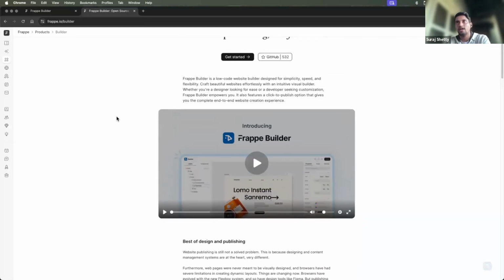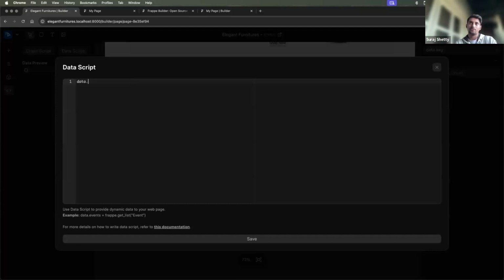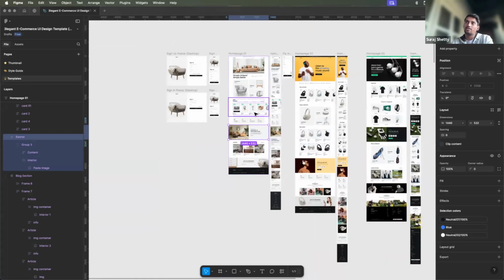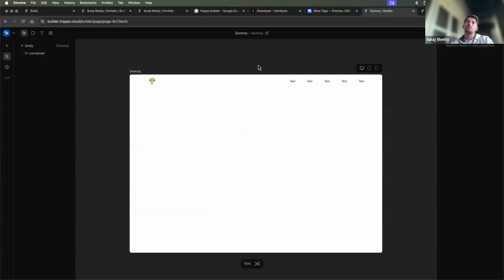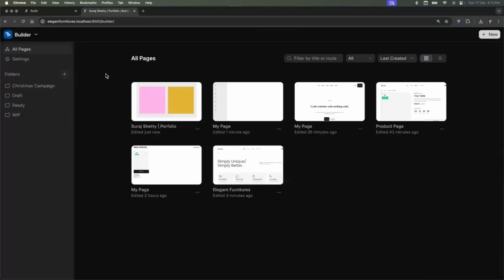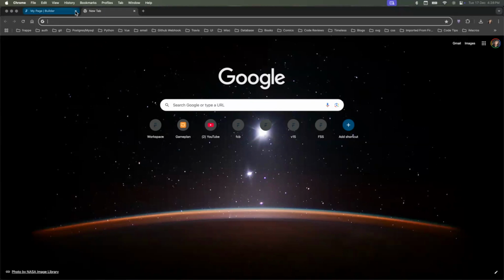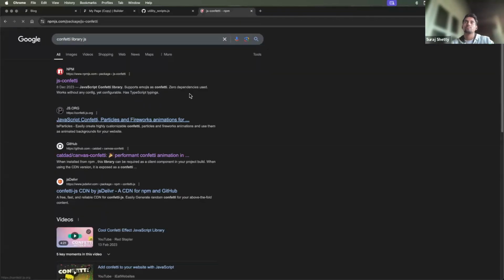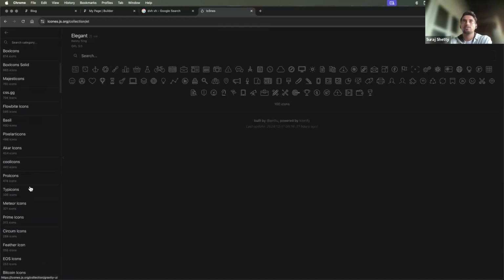Frappe Builder Demo and Q&A | Suraj Shetty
In this video, Suraj Shetty, the product engineer behind Frappe Builder, walks you through its key features, answers frequently asked questions, and shares insights on what’s next on the roadmap.

Frappe Builder is a 100% open-source website building tool built on the powerful Frappe Framework that makes creating stunning, customizable websites easy and flexible.

00:00:00 Introduction and Overview of Frappe Builder
00:02:04 New Features: Block Templates and Shortcuts
00:05:24 Demonstration of Keyboard Shortcuts
00:07:57 Introduction to Figma Plugin
00:13:19 Creating and Styling Product Cards
00:16:20 Working with Dynamic Data
00:22:58 Q&A Session: Figma Plugin and Basic Features
00:31:57 Figma Plugin Usage Tutorial
00:40:13 Custom Font Support Demo
00:41:36 Folder Organization Feature
00:42:41 Page Settings and Configuration
00:46:46 SEO and Meta Tags Management
00:51:23 Q&A Session: Technical Features
01:03:31 Client-Side Script Example
01:35:53 Discussion on Low Code Capabilities
01:42:22 SEO and Performance Features
01:54:28 Final Q&A and Closing Remarks

Interested in exploring more?